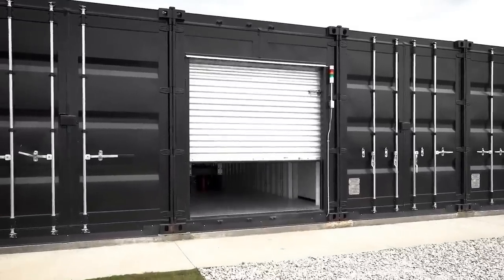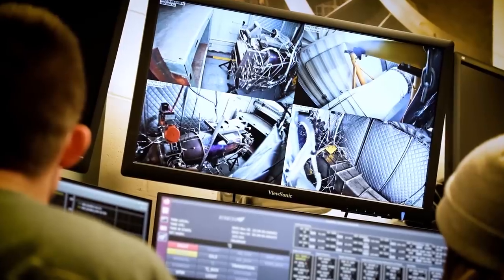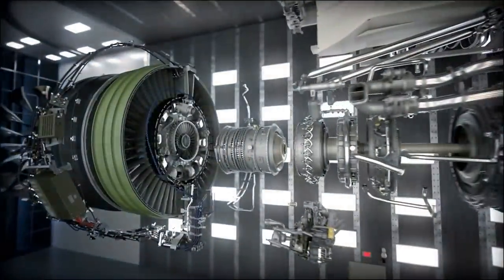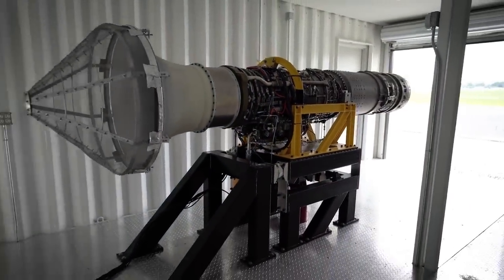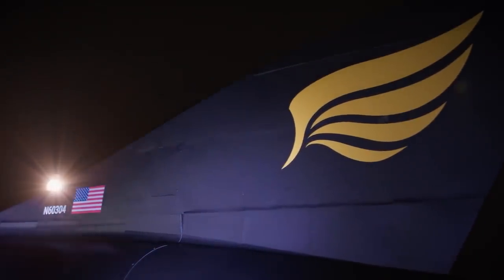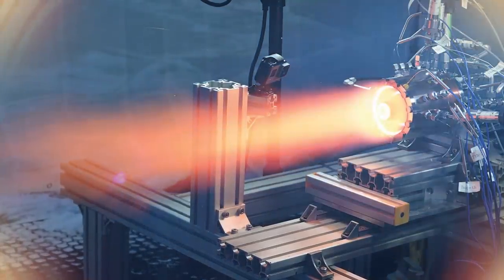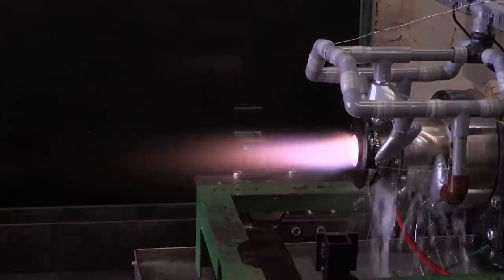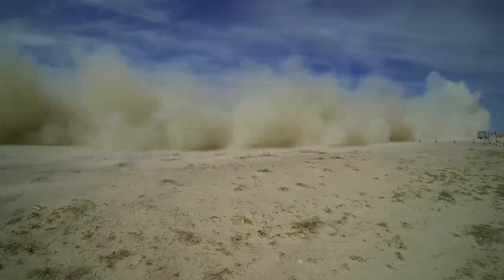US Billions $ Hypersonic Fighter Jet Engine Is Ready for Action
The next-generation American hypersonic jet engine has just come from the most unlikely of sources – a startup called Hermeus. Hermeus is a company from Atlanta Georgia whose focus on hypersonic flight has enabled them to surpass Boeing, Raytheon Technologies, and Lockheed Martin in the development of a jet engine that could thrust an aircraft from a stationary position to hypersonic Mach 5+ speeds. This engine is known as Chimera, named after the mythical creature that breathes fire as it does. Hermeus’ Chimera is beyond myth though; the engine has been tested and proven to work as advertised.
Using Chimera, Hermeus plans to power an autonomous aircraft as early as next year, which would signify the biggest progress in hypersonic flight in recent years. Should this happen as planned, Hermeus would have developed an operation hypersonic engine in a record time of 21 months and a record cost of $18 million. For context, Lockheed Martin has been working on a hypersonic jet called the SR-72 “Son of Blackbird” since 2013 and each unit is expected to cost $1 billion. Surely, its engine would surpass the $18 million price tag of Hermeus’ Chimera. If industry leader Lockheed Martin is yet to reveal any significant progress in creating a hypersonic jet after almost a decade, how has startup Hermeus managed to pull it off? To answer this, we must take a look at what a turbojet-ramjet engine is.